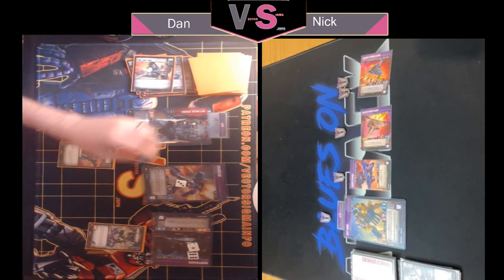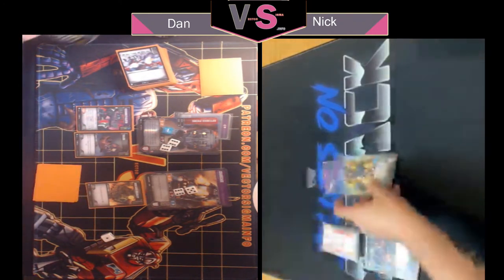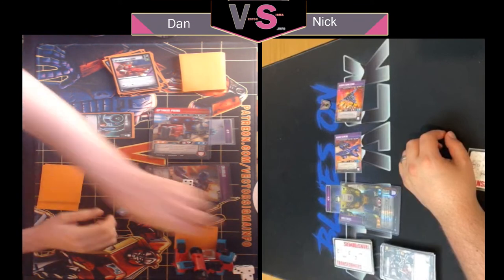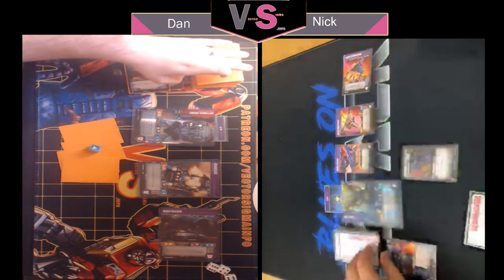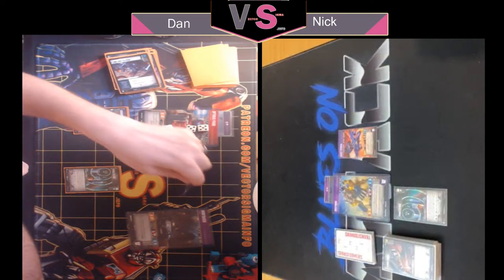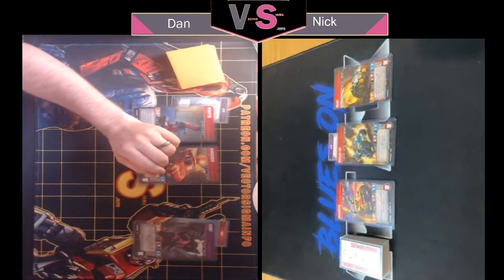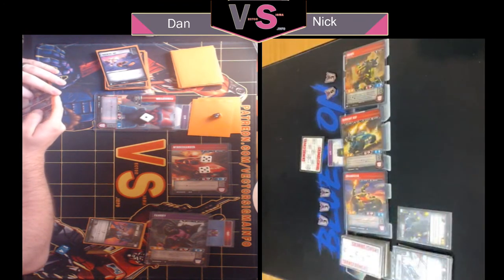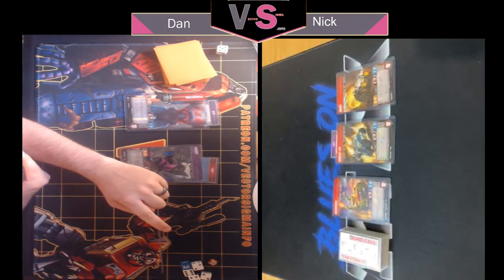Transformers World Wide - Blues On Attack!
Today Dan "Travels" across the Pond to play some games with BOAs very own Nick! come hang out for a night of good fun!